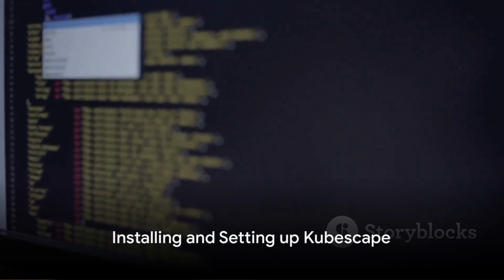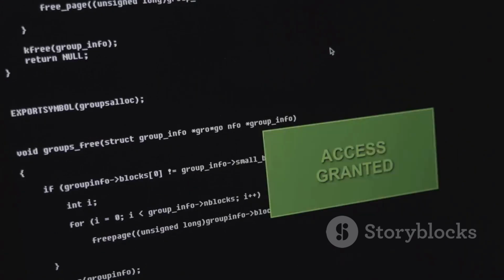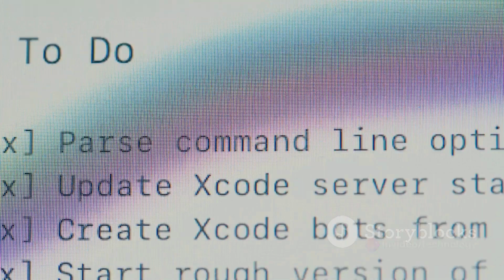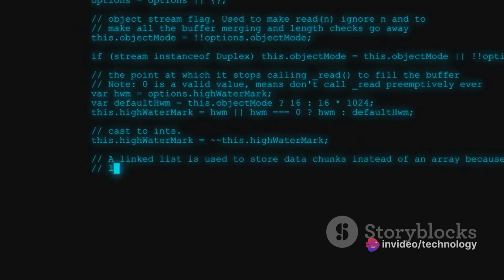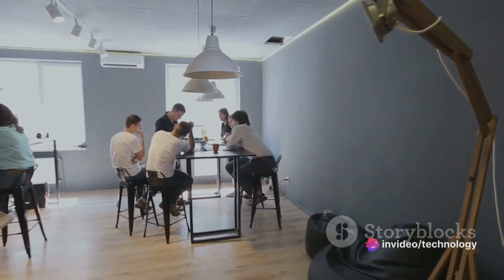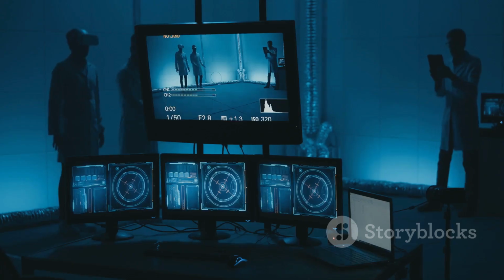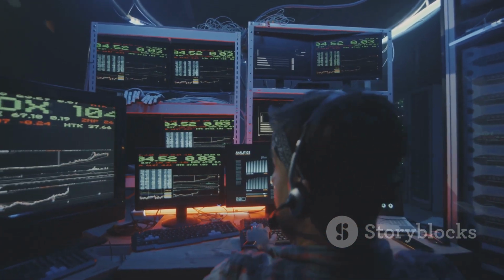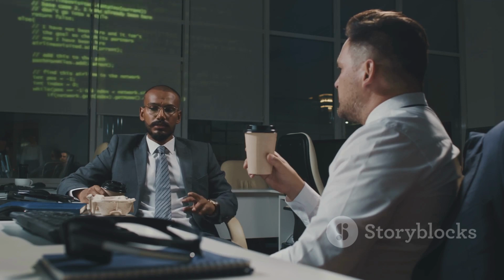Kubescape in Kubernetes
"Kubescape" is a security testing tool specifically designed for Kubernetes environments. It is used to assess the security posture of your Kubernetes clusters by scanning for potential misconfigurations and vulnerabilities. Kubescape aims to identify security risks early in the development and deployment processes, helping organizations ensure that their Kubernetes deployments are resilient against common security threats.